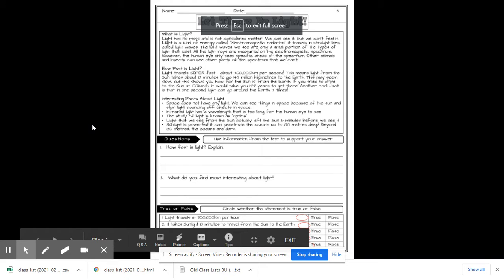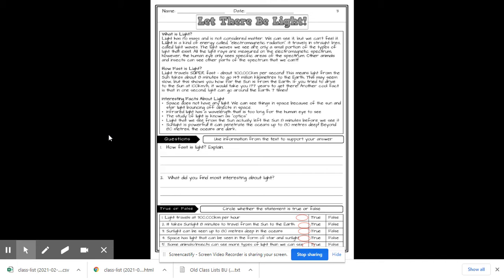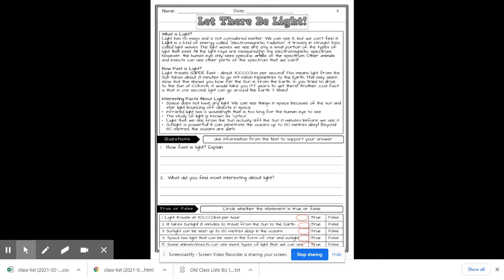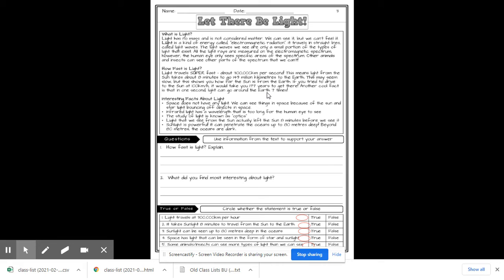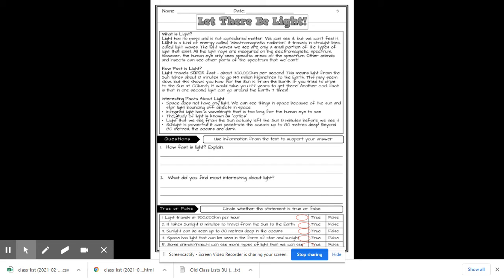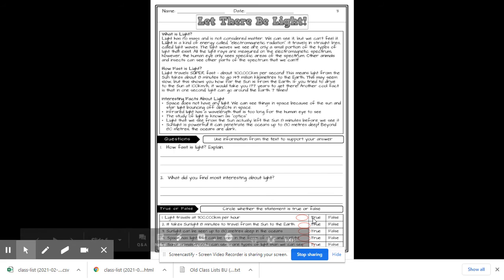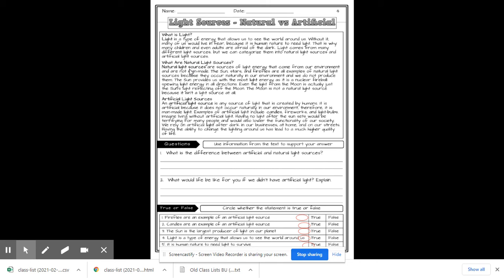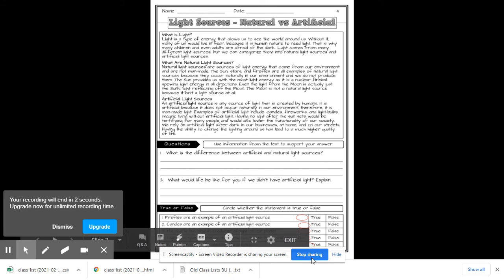Light Energy Article